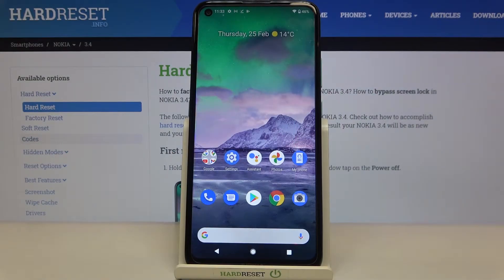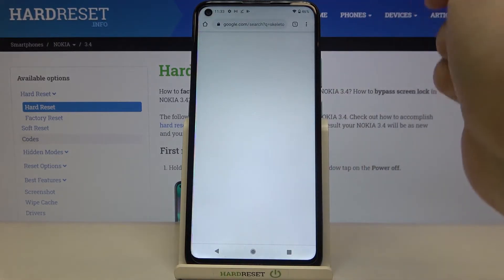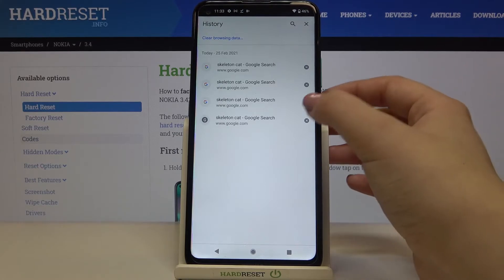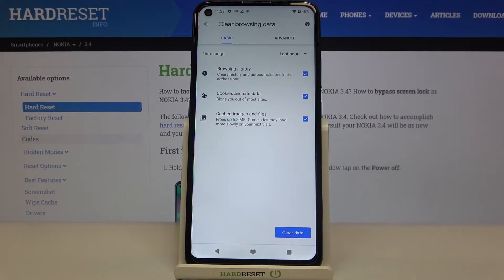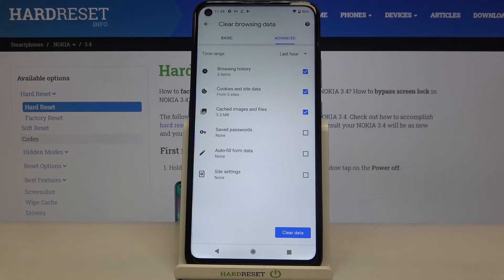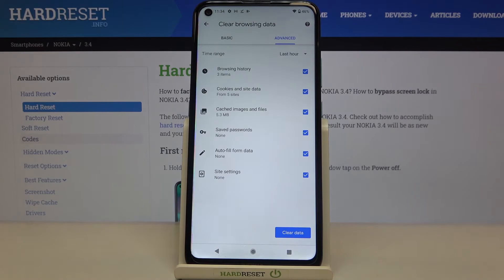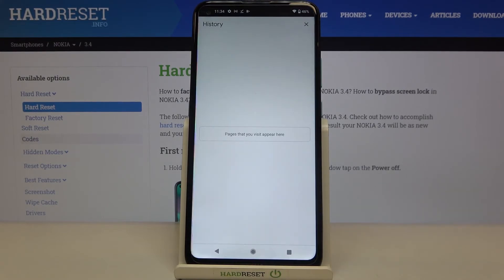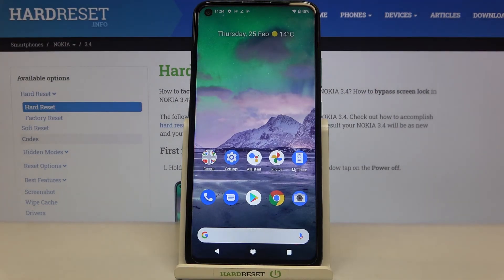How to Clear Browsing Data in NOKIA 3.4 – Erase Browser History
Are you curious about how to delete the history of visited pages on your NOKIA 3.4 device? Check the attached video-guide to find out how to clear the browsing data with stored logins and passwords. Discover an easy way to access the browsing history panel to delete browser data on your smartphone. If you are interested, let’s directly jump to the tips that will help you to clear cache and cookie files on your NOKIA 3.4 device.

How to delete browser history in NOKIA 3.4? How to clear history in NOKIA 3.4? How to delete cookies files in NOKIA 3.4? How to clear cache in NOKIA 3.4? How to delete page history in NOKIA 3.4?